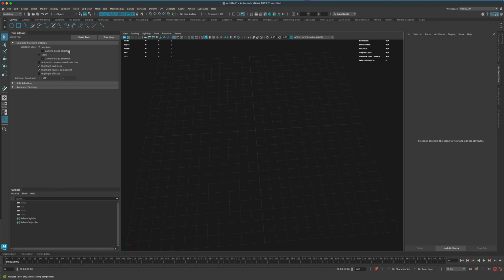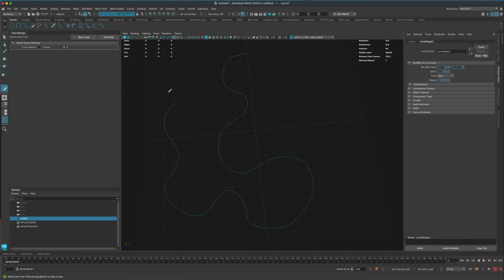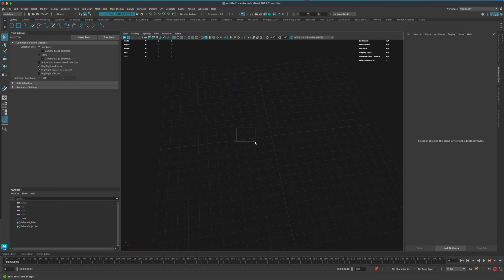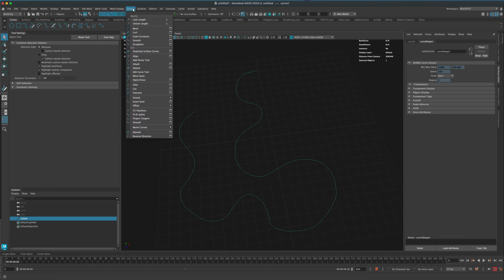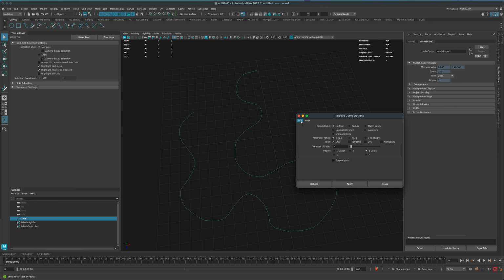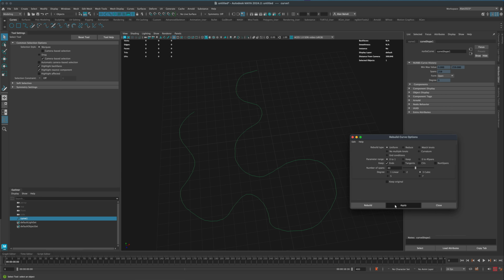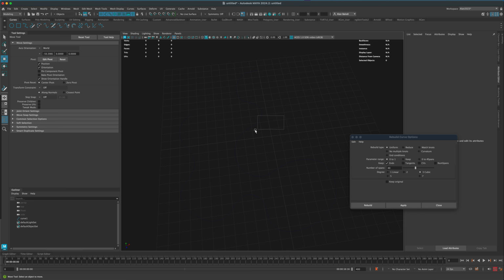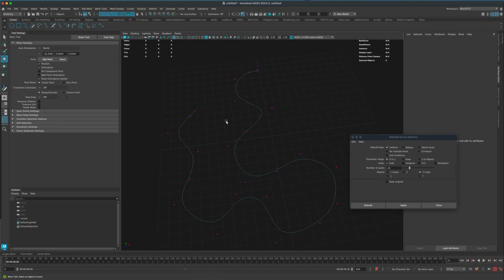Clean Up and Optimize Your Curves in Maya (Tips & Tricks)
Amazing trick to quickly turn any messy curve into a beautiful clean evenly distributed curve!